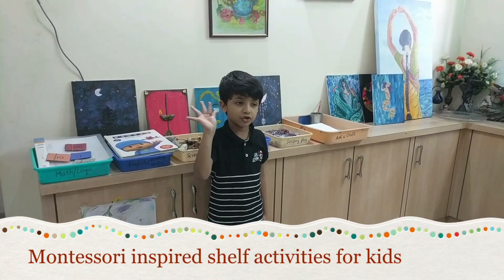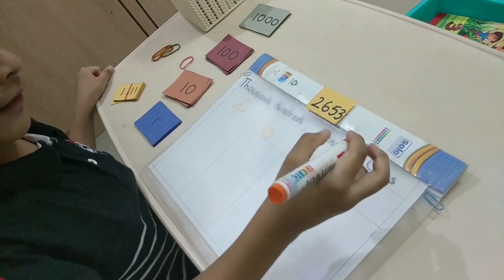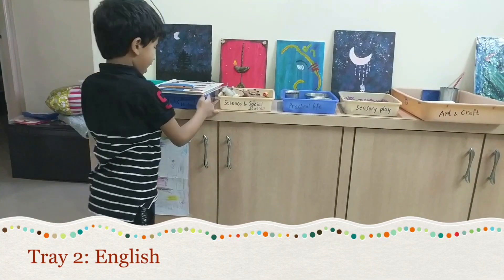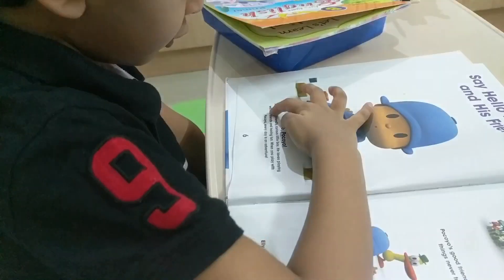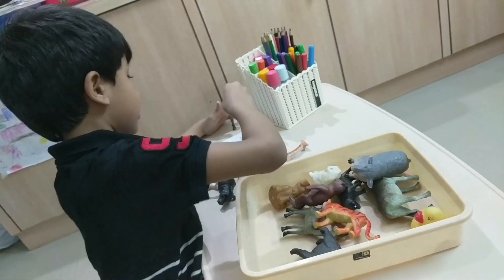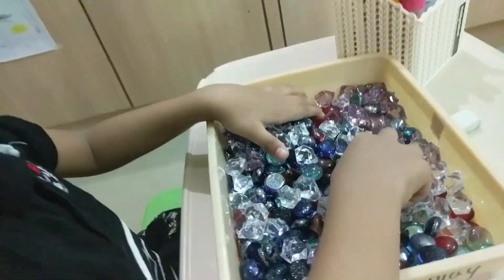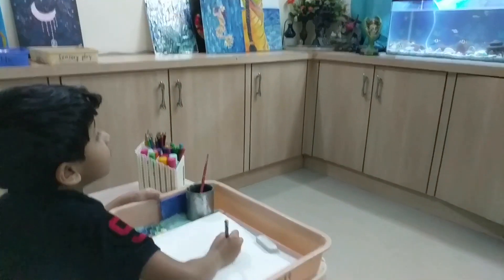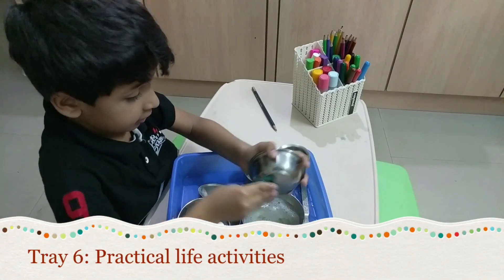Montessori inspired shelf activities for kids